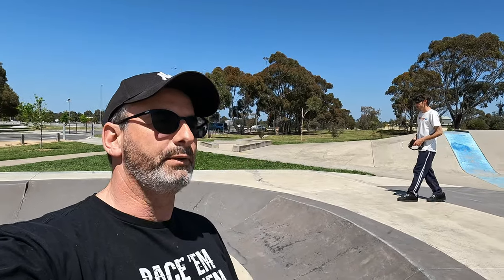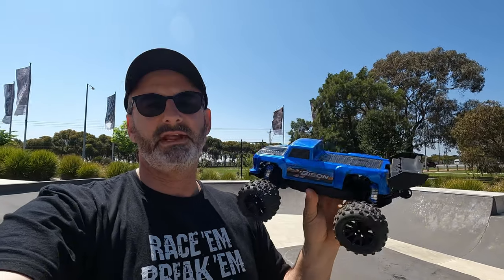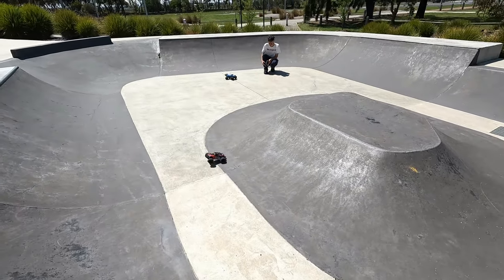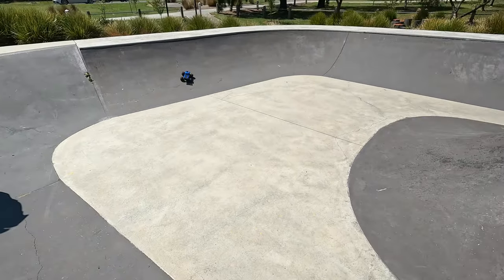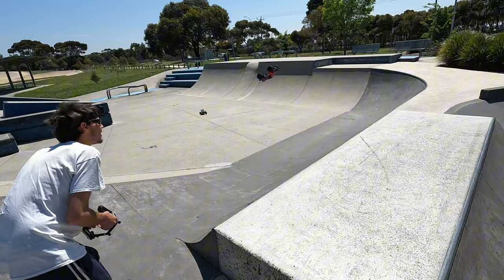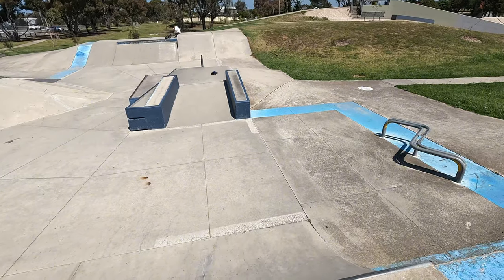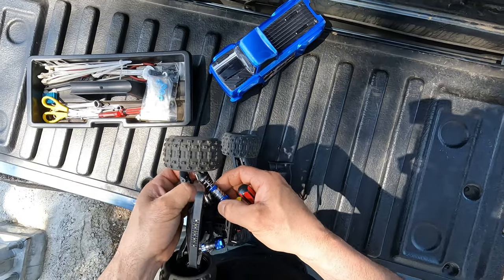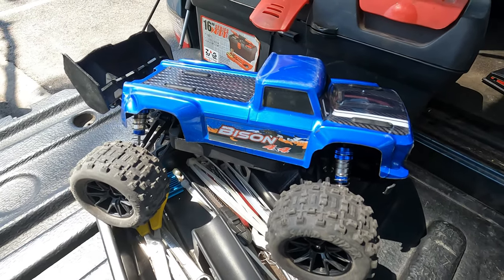Tiny But Mighty: JMRC 1/16th Bison Brushless Rc - Huge Power In A Small Package!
"Hey everyone! Welcome back to Ange’s RCs!
Today, I’m pumped to dive into a review of a beastly little machine – the JMRC 1/16th Bison Brushless RC Truck. This compact RC is making waves, and I’m excited to see if it lives up to the hype. Let’s get into it!".

"Right off the bat, the Bison Brushless RC Truck packs some serious attitude. The aggressive body design, the sturdy chassis, and the huge tires scream 'off-road warrior.' For a 1/16th scale, this thing looks like it’s ready to take on some serious terrain."

"Let’s talk about what’s inside. This truck is equipped with a powerful brushless motor, which means it’s got that extra kick in speed and torque, giving it better acceleration and top-end performance compared to brushed motors. The electronics are waterproof, so you can take it through puddles and wet conditions without worrying too much – perfect for those muddy adventures."

00:00 Introduction
00:39 Skate park
01:22 Slippery surfaces
01:53 mods on the car
03:16  breakages
03:27 Body protection Tips
03:45 Mechanic repairs
04:06 outro